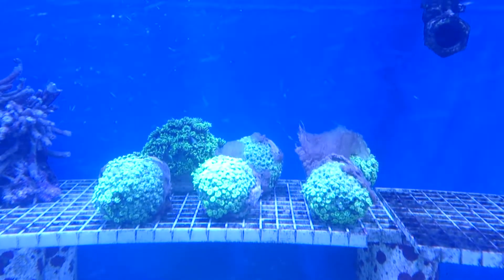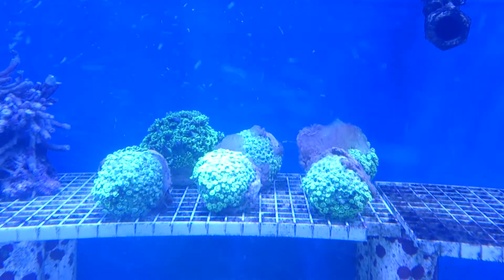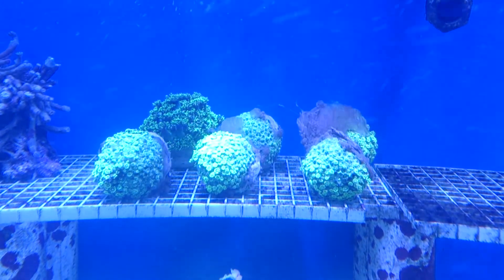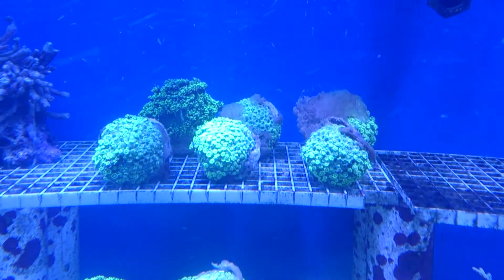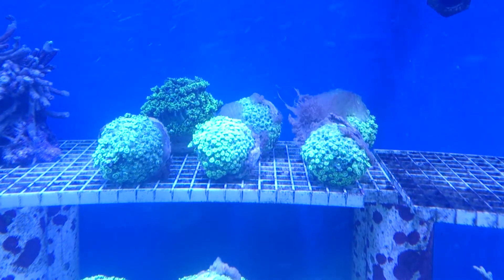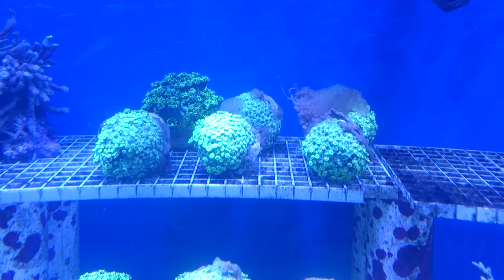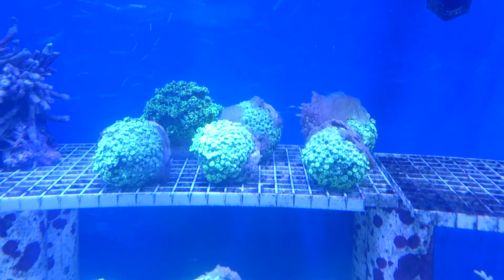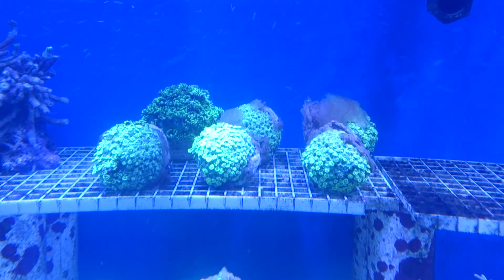Very bad bacterial infection on coral!